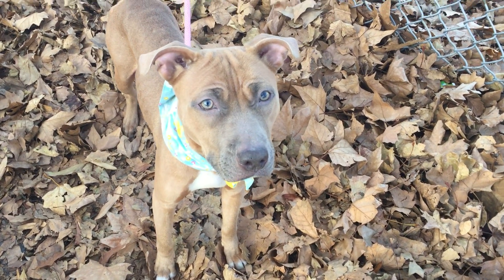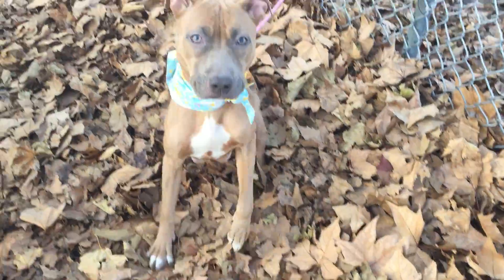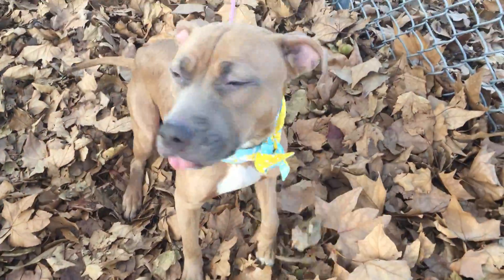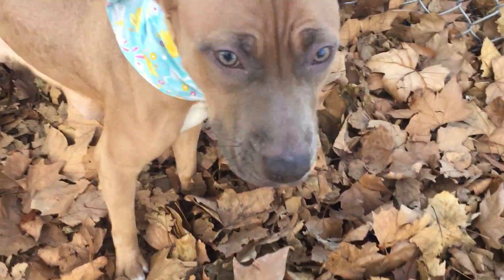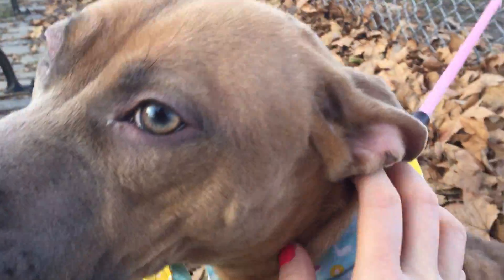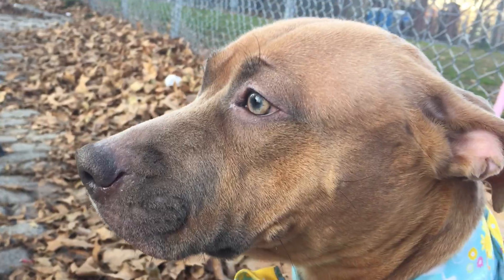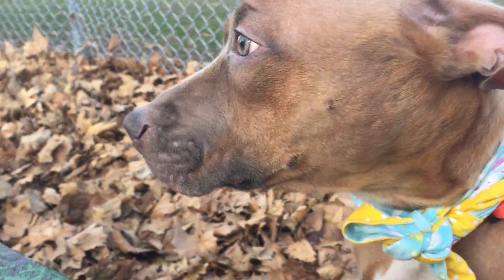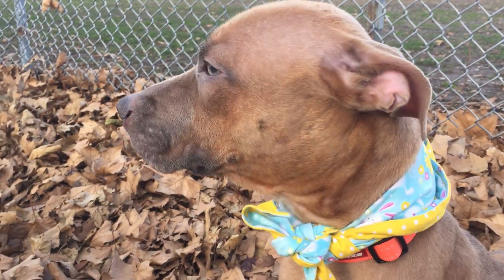PETAL A1099489 outside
A volunteer writes: "She loves me, she loves not." 3 year-old Petal is reminiscent enough of spring to make you want to leave your winter's jacket at home. Her beautiful fawn coat may blend perfectly with this season's leaves, but the look in her eye is as warm as the sun. Petal is quiet in her kennel, walks beautifully on leash, and attends to her business as soon as we meet the winter chill. And though her ribs are as bare and exposed as the day's frozen branches, she trots gleefully along the path, looking back and up at me often. Petal is many holiday meals from a full and sated belly, but still sits patiently for treats and climbs up on my lap for more. She has been a momma very recently with a low-hanging curtain still weighing down her tiny frame. But while at points she does fall into herself, becoming quiet and somehow searching, she bounces back quickly and then bounces happily on. "She loves me, she loves me not, she loves, me." And I only love her more. Turn your back on Old Man Winter this year and warm up with some flower power. Petal is waiting in adoptions at Manhattan's ACC.